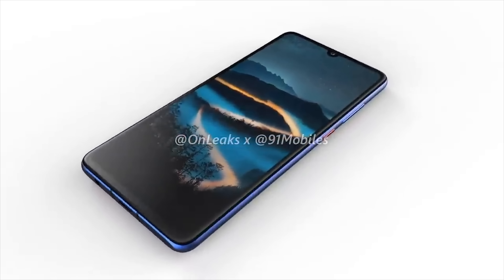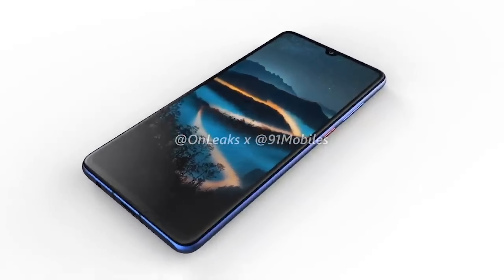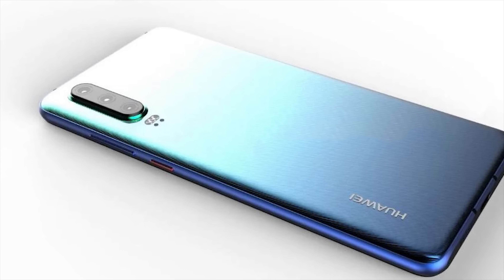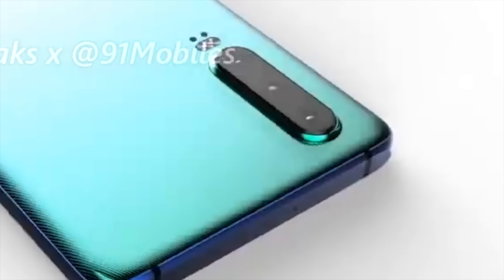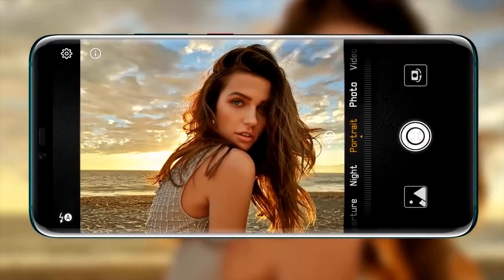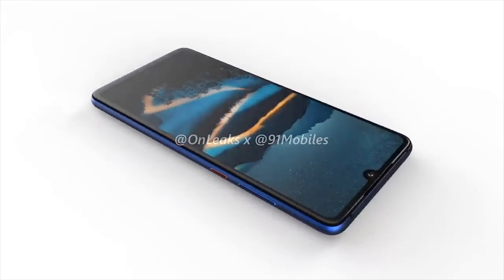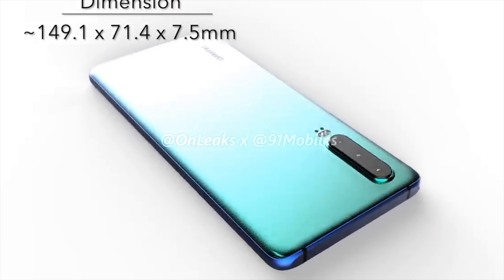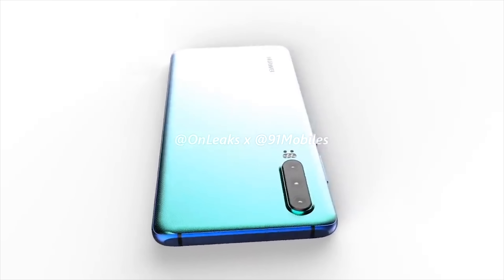HUAWEI P30 - Design & Specifications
With the launch of the huawei P30 just around the corner we take a look at the design and specifications of the upcoming phone.